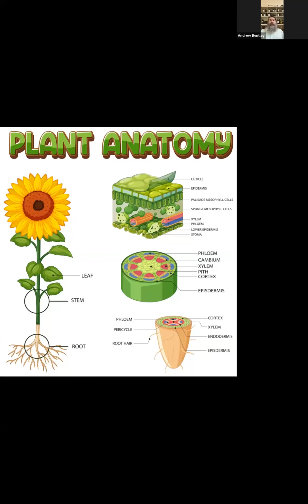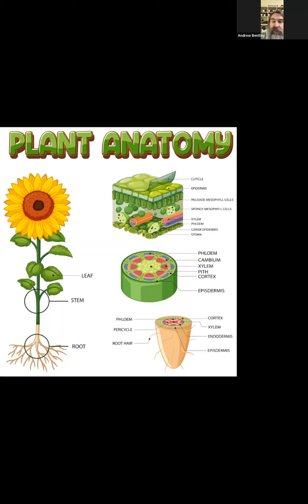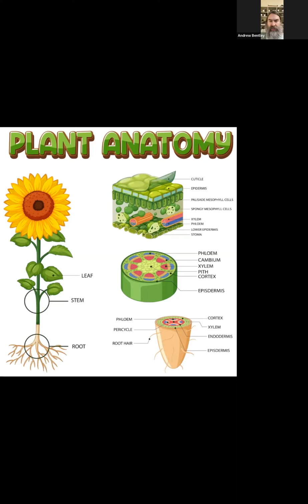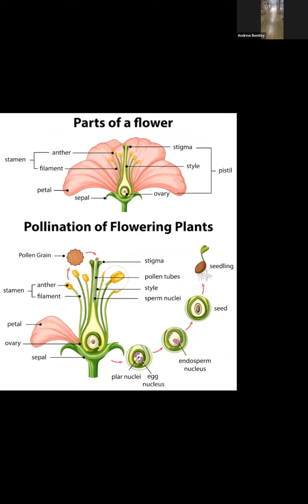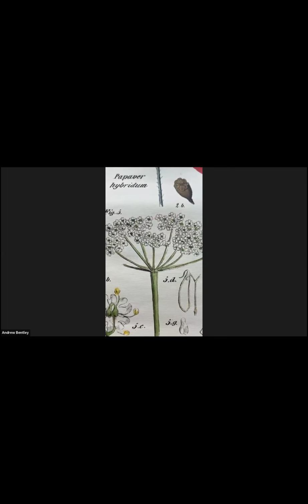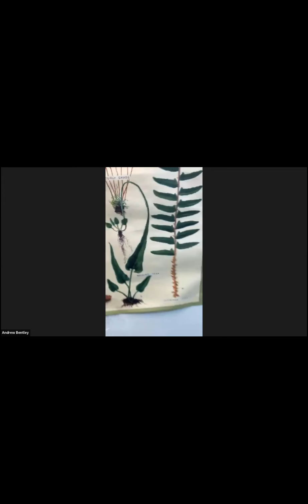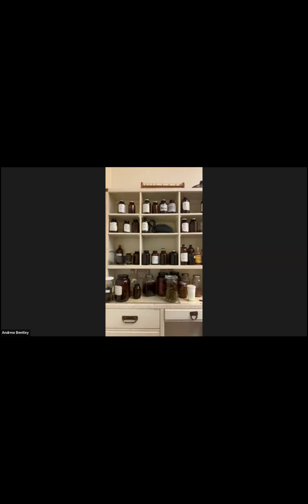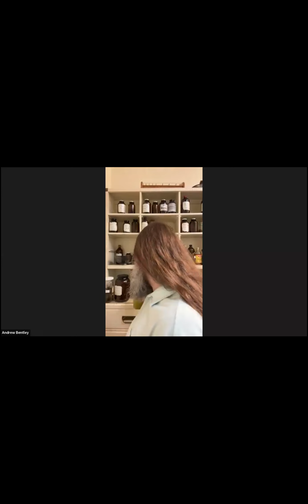Herbalism from the ground up May 23 2023